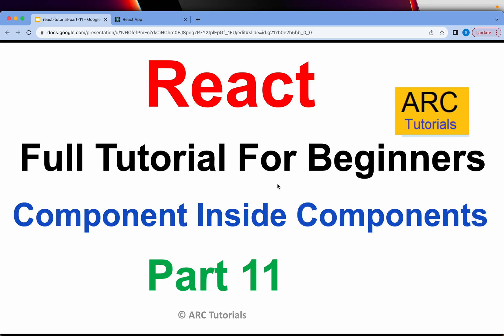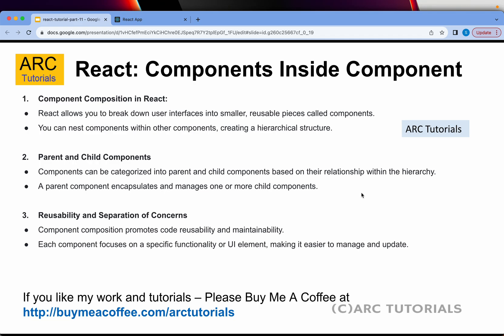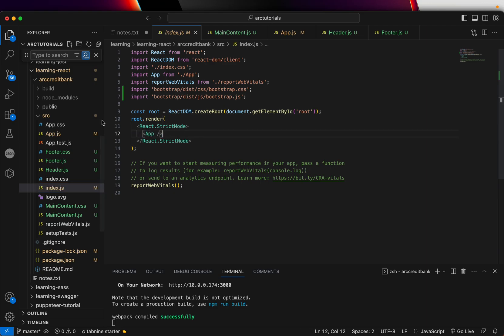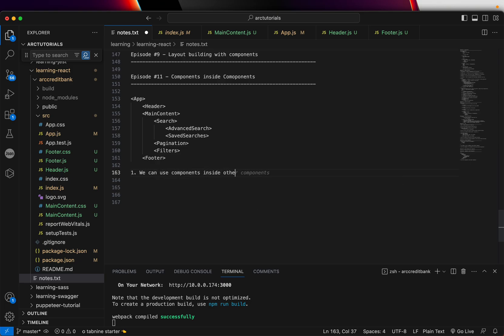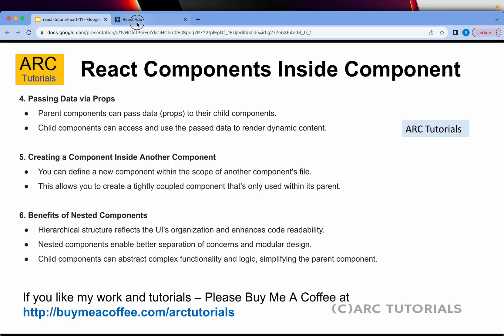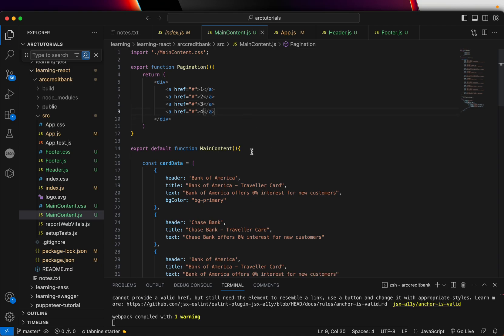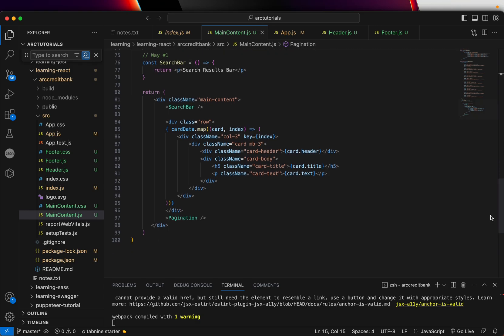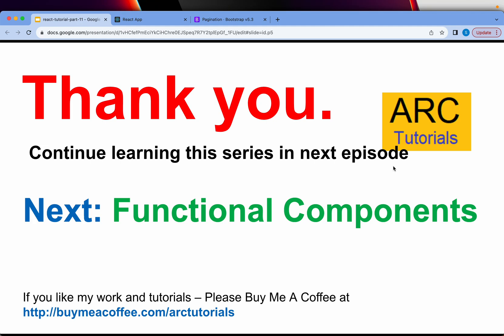Reactjs Tutorial For Beginners - Part 11 | Components Inside Component